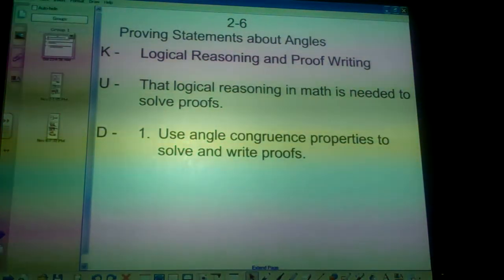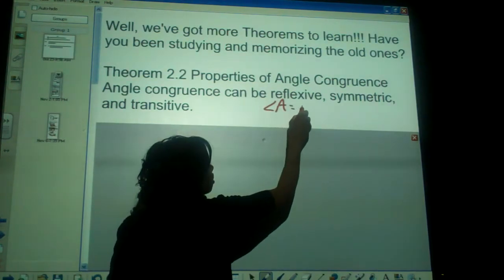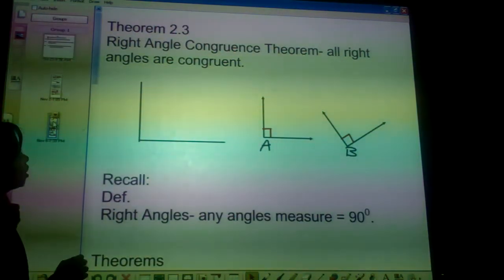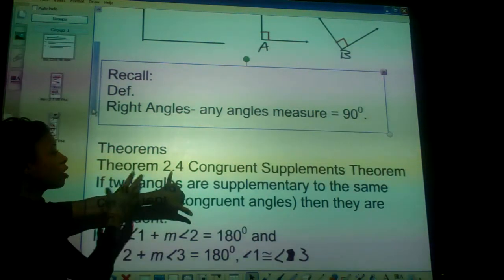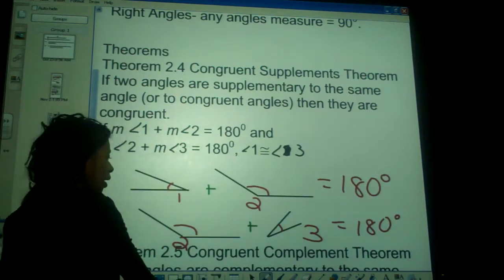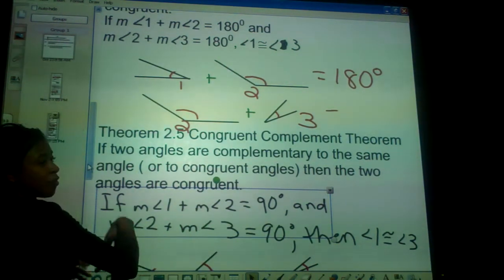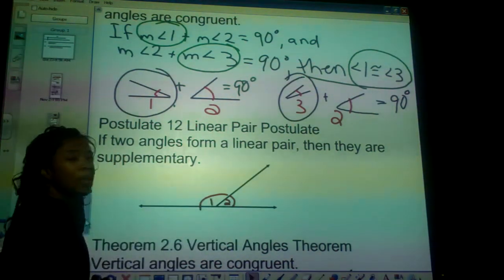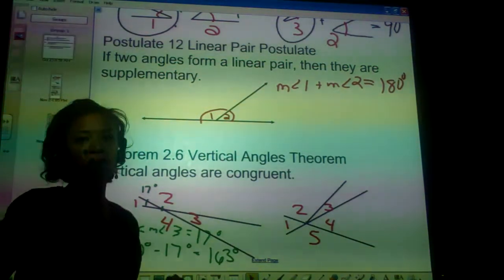Chapter 2 6 GEOMETRY Part 1 Statements about Angles